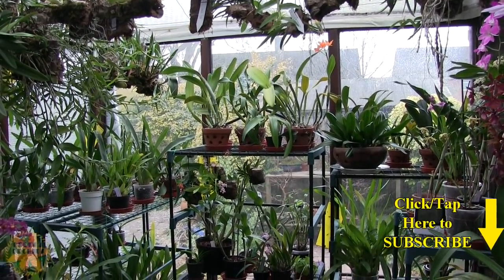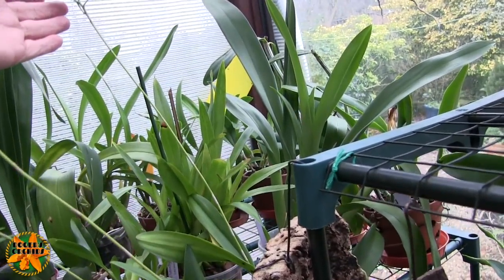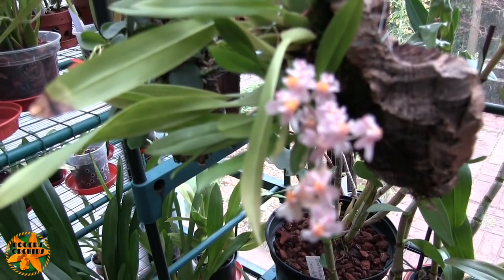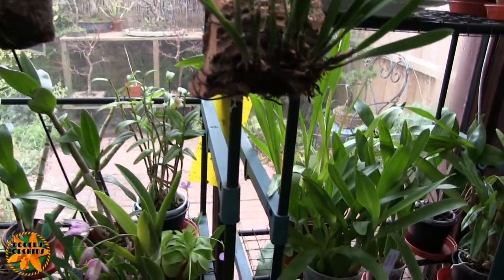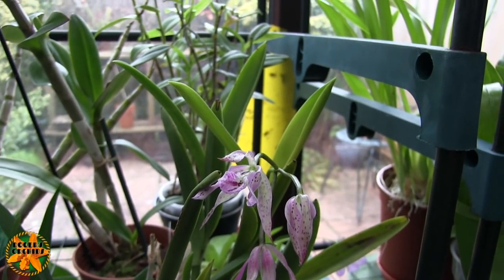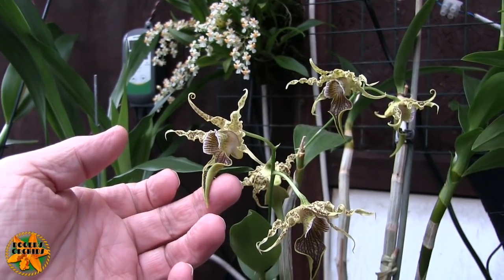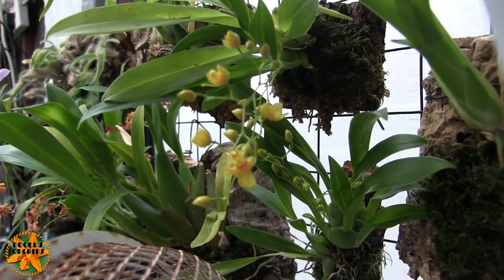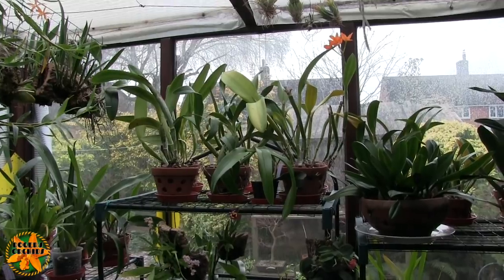Everything in Bloom on the 8th - This Time, ON the 8th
This is my regular monthly look at all my orchids in bloom on this day - the 8th. It was missed last month, but now returns to it's regular spot.